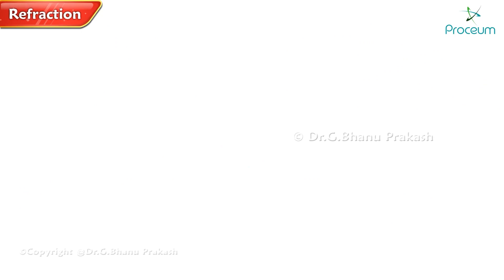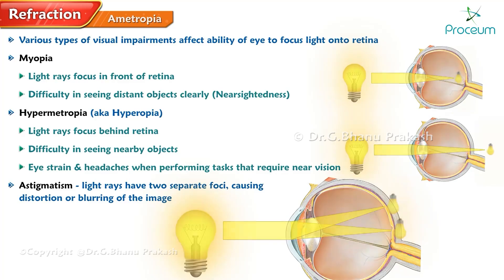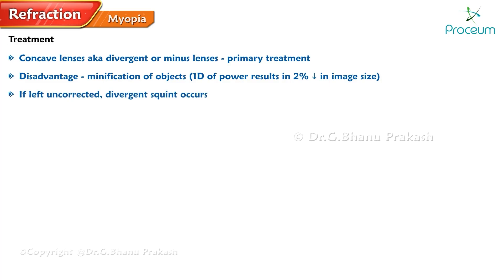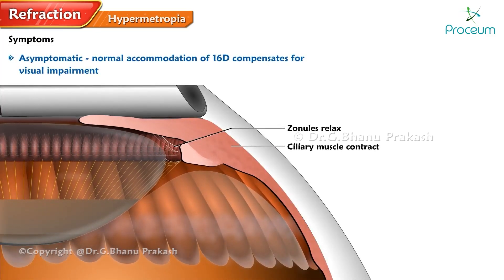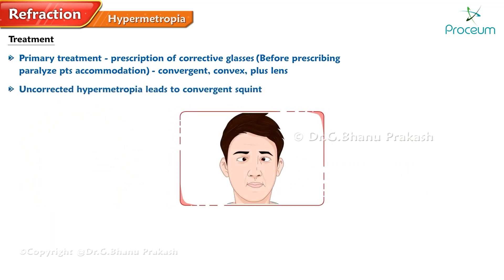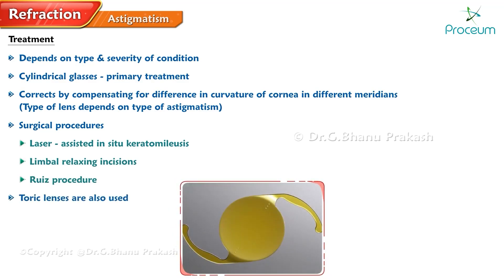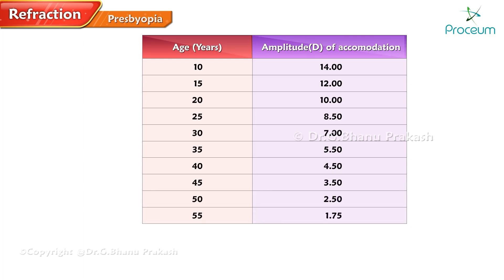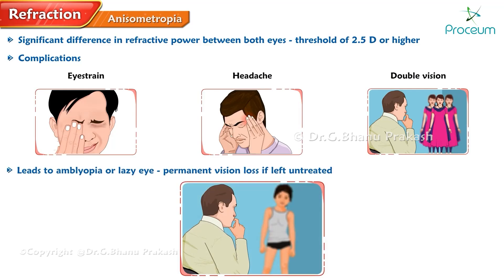Refractive errors of eye 🌟👁️: Ophthalmology lectures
Refraction in the Eye 🌟👁️-
Introduction: Refraction is the bending of light as it passes through different mediums, like the cornea and lens of the eye. This process is crucial for focusing light on the retina to create clear images. When refraction is perfect, the eye is said to be emmetropic, meaning no refractive error exists, and the vision is sharp and clear. However, when refraction isn't perfect, it leads to various refractive errors known as ametropia. 📏🔍

Ametropia: Ametropia refers to any condition where the eye's optical power does not perfectly match the length of the eyeball, leading to blurred vision. There are different types of ametropia based on how light focuses in relation to the retina. 🚫👓

Myopia (Nearsightedness) 👓: In myopia, the eye is too long or the cornea too curved, causing light to focus in front of the retina. Distant objects appear blurry, while near objects remain clear. Correction involves using concave lenses to diverge light rays and move the focus point onto the retina. 📘🛑

Hypermetropia (Farsightedness) 🔭: Hypermetropia occurs when the eye is too short or the cornea is too flat, causing light to focus behind the retina. This results in difficulty seeing close objects clearly. Convex lenses are used to converge light rays and correct the focus onto the retina. 📚✅

Astigmatism 🔄: Astigmatism is caused by an irregular curvature of the cornea or lens, leading to light focusing at multiple points rather than a single point on the retina. This causes distorted or blurred vision at all distances. Cylindrical lenses are used to correct astigmatism by compensating for the uneven curvature. 🔍👀

Sturm's Conoid 📐: This concept explains the distribution of light rays in astigmatism. Instead of focusing at a single point, the light forms a conoid or football-shaped blur on the retina. Correcting astigmatism involves aligning these rays properly using cylindrical lenses. 🛠️👓

Presbyopia 📖: Presbyopia is an age-related condition where the eye's lens loses its elasticity, making it difficult to focus on close objects. It typically begins around the age of 40 and is corrected with reading glasses or multifocal lenses that aid in focusing at various distances. 👴👓